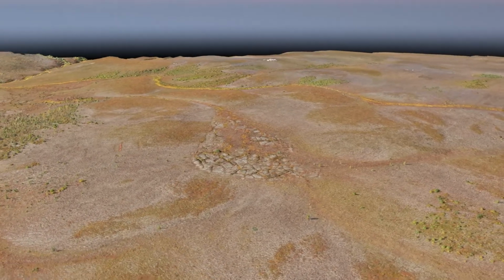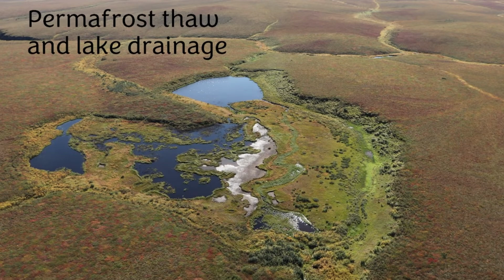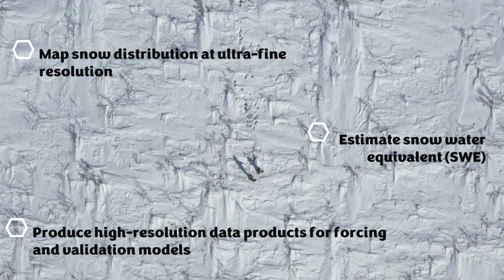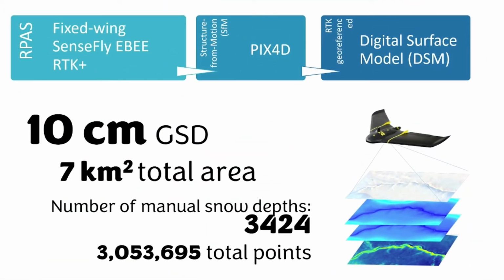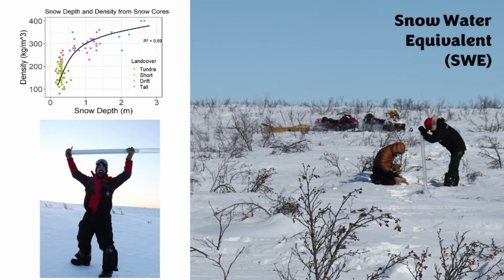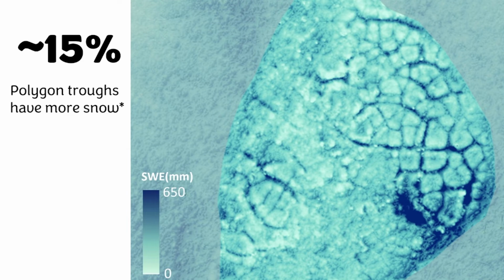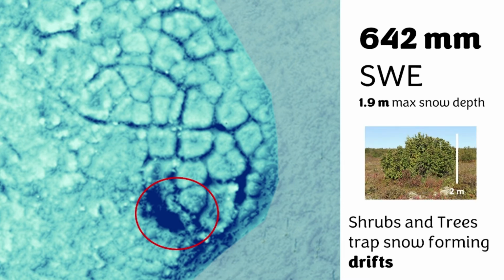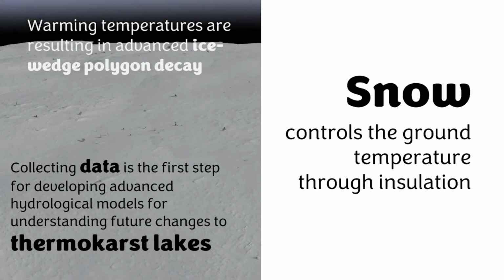Mapping snow with drones at an Arctic ice-wedge polygon field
We mapped tundra snow depth, density and SWE using drones to quantify water storage at an ice wedge polygon site.